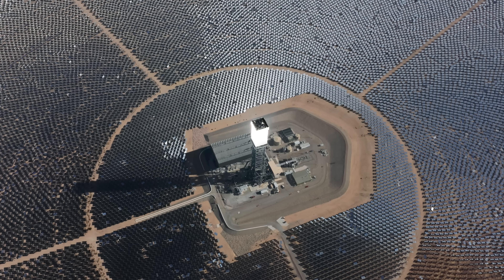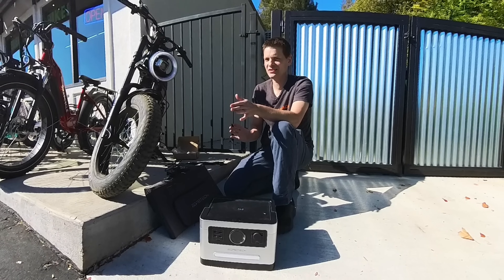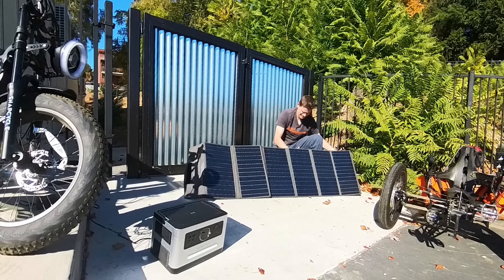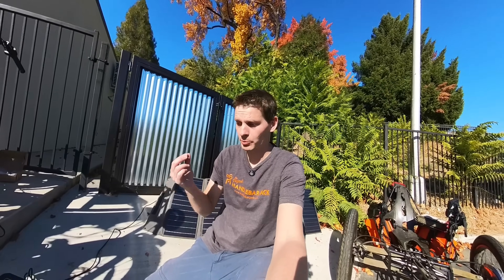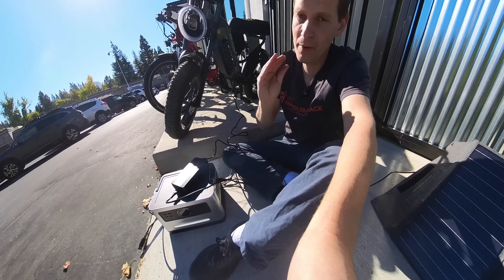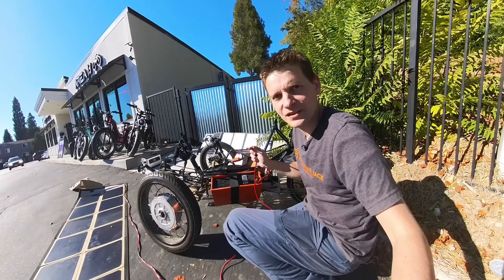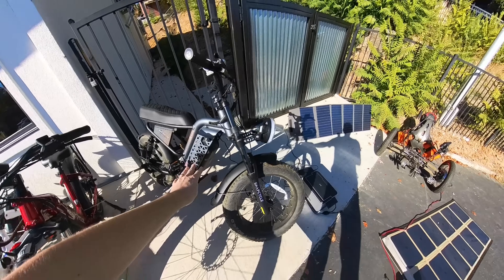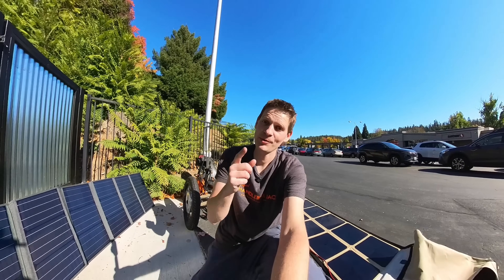Everything you need to know about solar charging your ebike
Want to visit in person?  Find us at:
Area 13
117 Neal Street
Suite B